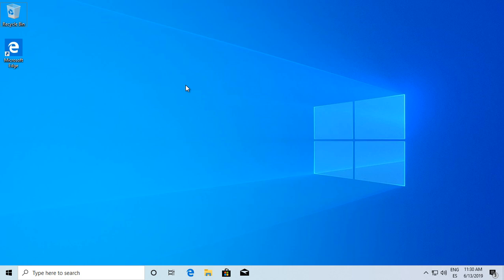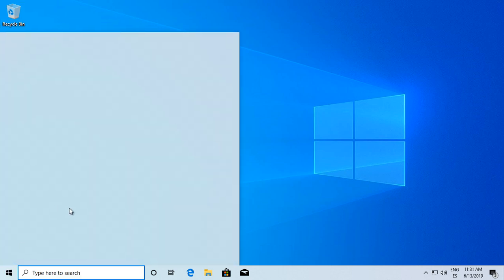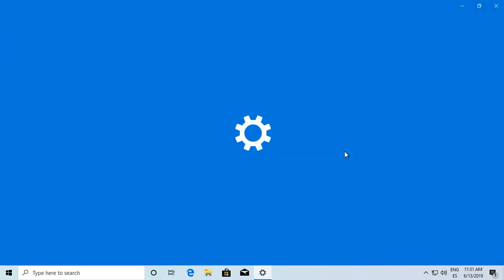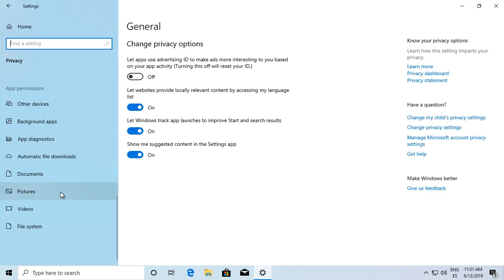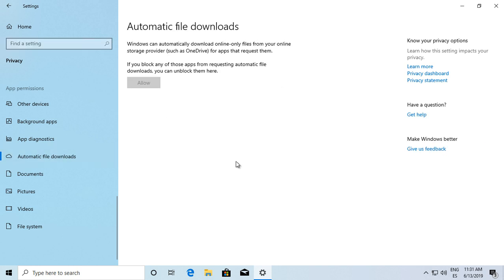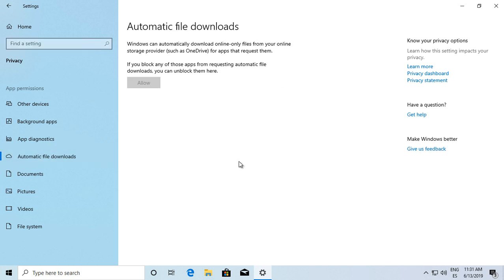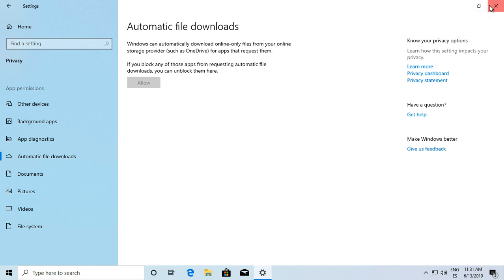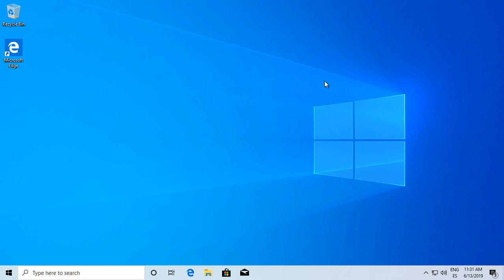Allow or Block Automatic File Downloads for Apps in Windows 10 [Tutorial]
When you use an online storage provider such as OneDrive to store online-only files, some Windows apps might download these files automatically. For example, a music player app such as Windows Media Player might download your online-only music files to play them.

When an app downloads online-only files, you'll get a notification from Automatic file downloads that shows where it's downloading them from and how many it's downloading, as well as the download progress.

This tutorial will show you how to allow or block apps from requesting automatic file downloads for your account in Windows 10.

● Zatiel

▼ Top Donator:
- Beetoven Desir
- Carlos Velazquez
- Joshé David
- Carlos Alfredo G. C.

▼ Top Súper chat:
- Carlos Velazquez

● Especificaciones de setup:
Laptop: Lenovo Z40-70
CPU: Intel i3-4005U 1.7GHz - 3MB Cache
GPU; Intel HD Graphics 4400
Ram: 8GB DDR3L - 1600
Mouse. Logitech M90
Camara: Logitech C920 Pro HD
Iluminación: Aro De Luz 64 Led + Tripie
Mando: AFTERGLOW Wired XBOX 360 Blue

▼ Este tutorial se aplicará a computadoras, computadoras portátiles (Laptops), computadoras de escritorio y tablets que ejecuten los sistemas operativos Windows 10, Windows 8 / 8.1, Windows 7. Funciona para todos los principales fabricantes de computadoras (Dell, HP, Acer, Asus, Toshiba, Lenovo, Samsung).